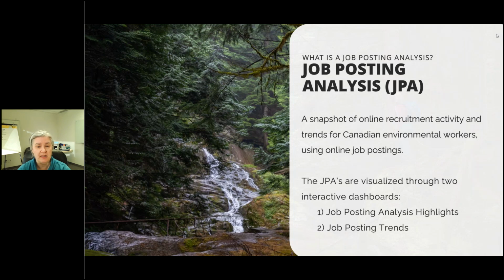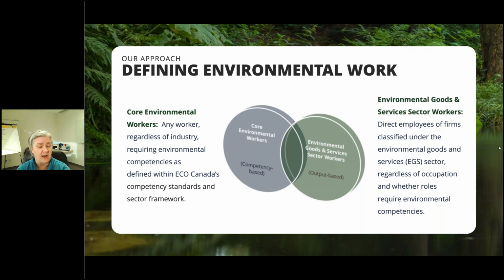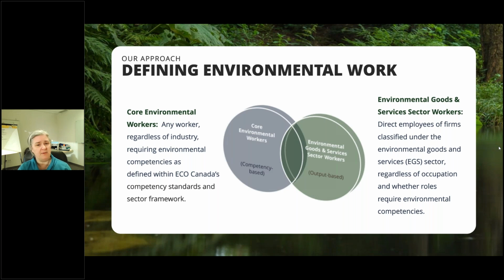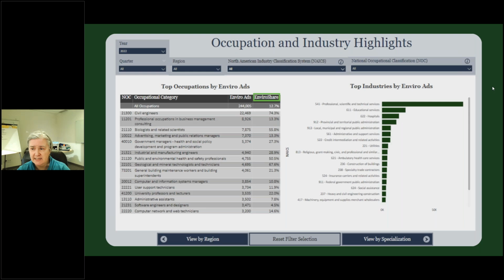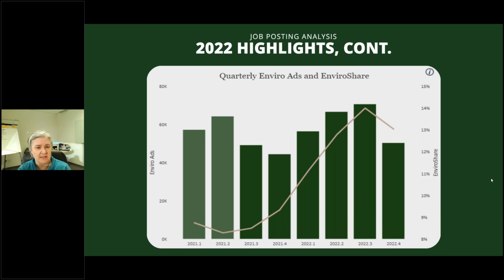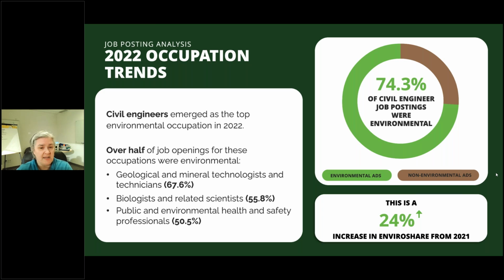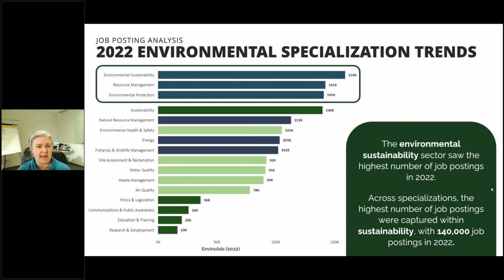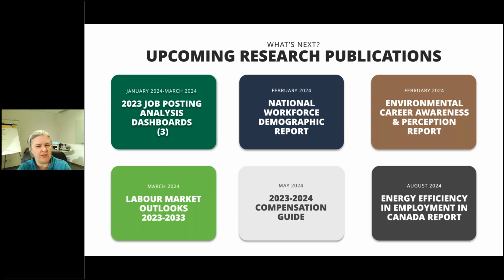A Deep Dive into our Environmental Job Posting Analysis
Join us with Geni Peters, our Director of Research as she takes a deep dive into our environmental job posting analysis.

This webinar dives deep into the dynamic world of environmental job postings. Join us for an enriching session as we leverage our expertise to analyze current trends, emerging opportunities, and critical insights within the Canadian environmental job market.

Agenda:

1. Introduction to ECO Canada
2.How do we identify environmental job postings?
3. Introduction to our job posting analysis dashboard
4.Job posting analysis highlights
5. Job posting analysis trends
6. How do we use job posting analysis in our labour demand outlook?
7. Upcoming publications